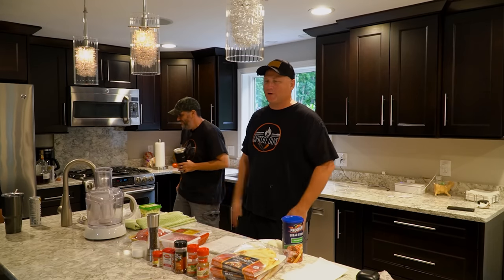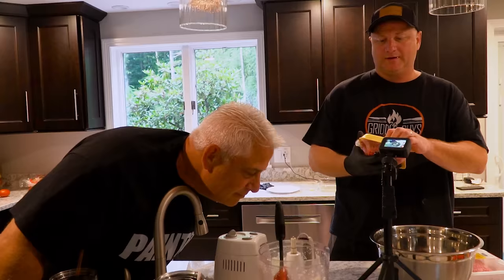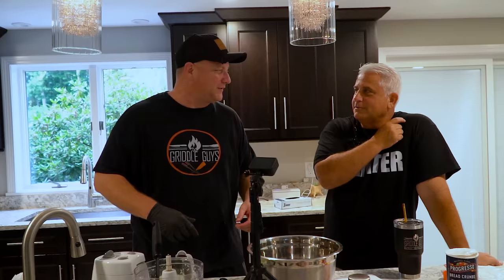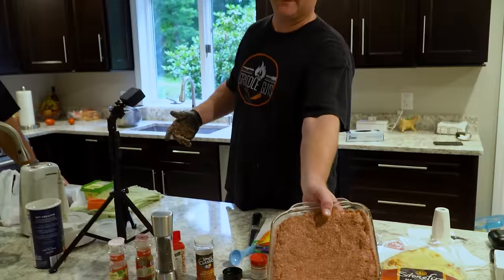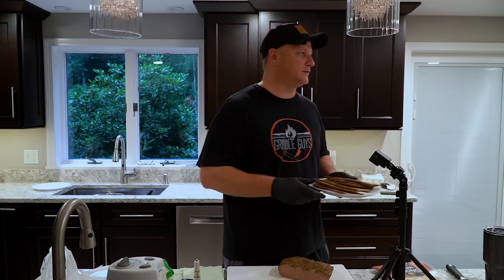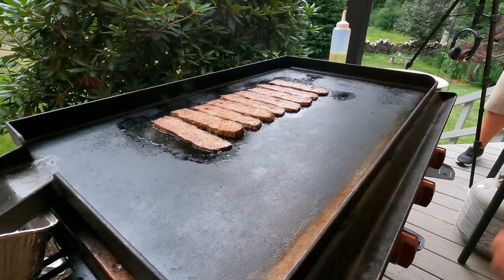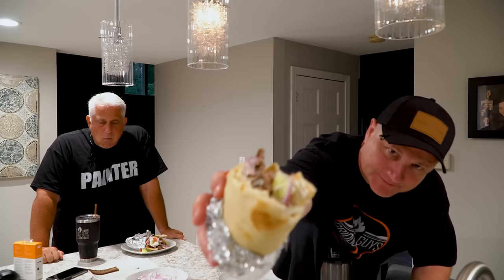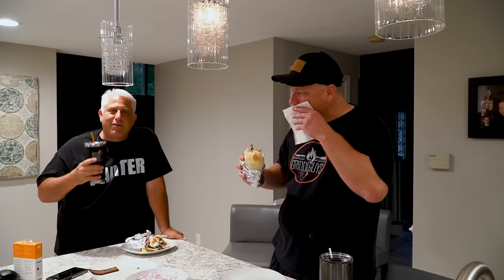How to make American-Greek Gyro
Giro Recipe-

1 lbs ground beef 80/20
1 lbs ground lamb
1 large white onion
4 to 5 garlic cloves
3 tablespoons dried oregano
1 strong tablespoon cumin
2 tablespoons paprika
2 tablespoons salt
2 tablespoons black pepper
crushed red pepper to taste
1/3rd cup of bread crumbs of your choice
A dusting of cinnamon

If you Love our channel and want to show support, please feel free to use our amazon link to make any and all of your griddle purchases.

We read and try to reply to every comment as well as you can find us on FB as The Griddle Guys or insta at The Real Griddle Guys if you have any comments or suggestions.

We love you Ladies and Gents. Cheers and Griddle on!!